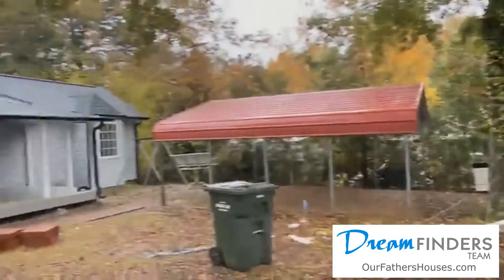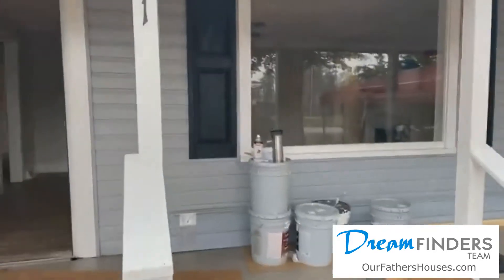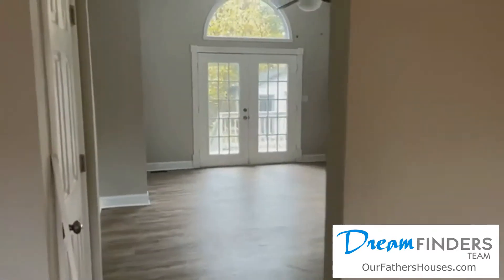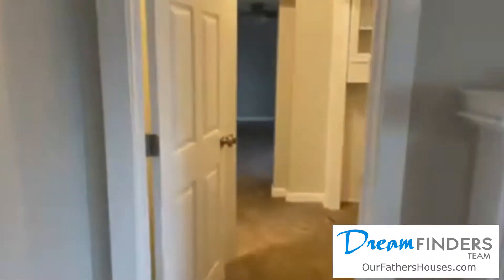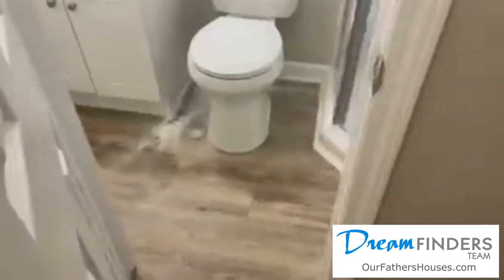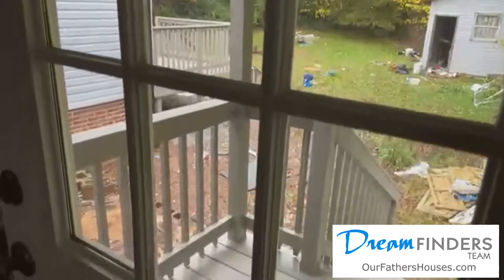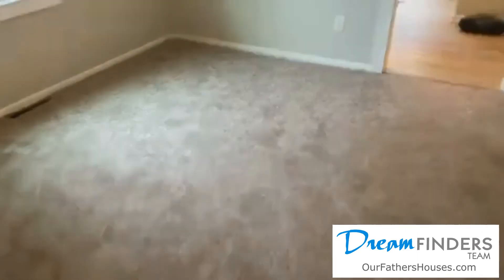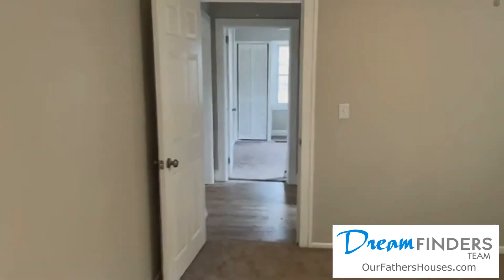Childhood Memories - Almost Finished!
Our "Childhood Memories" renovation is almost finished! This one is gorgeous! Are you looking to buy in Easley, SC? This may be your next home! Give us a call!